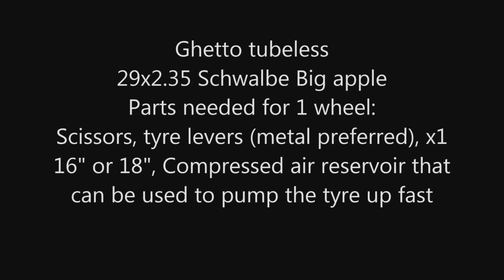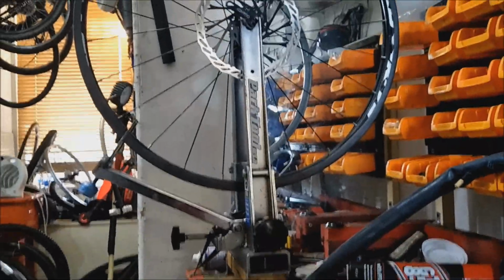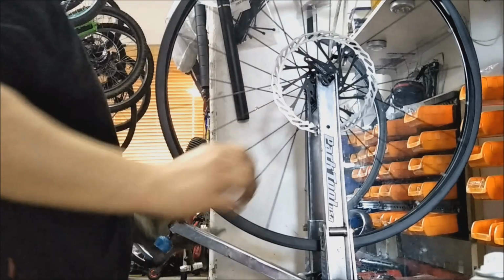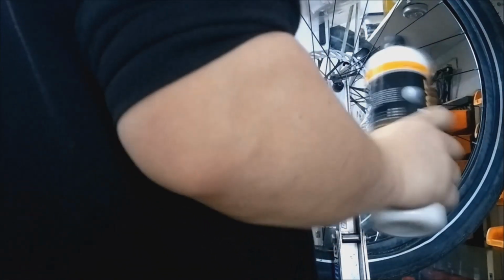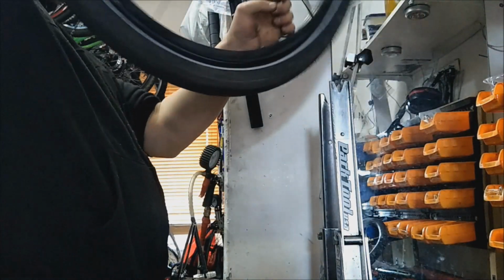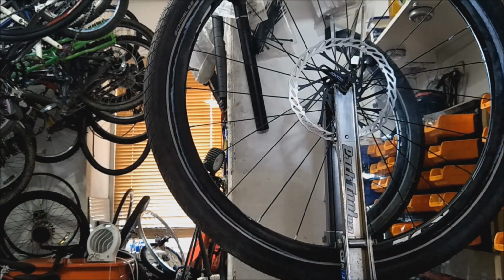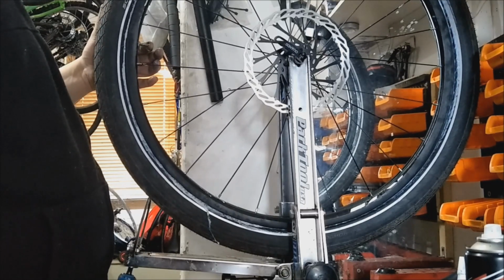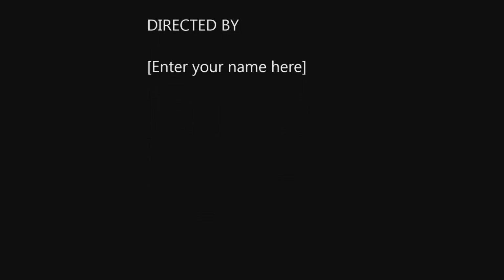How to do Ghetto Tubeless properly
20 - 16" tube
24 - 18
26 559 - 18 or 20
27.5 650b - 18 or 20
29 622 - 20